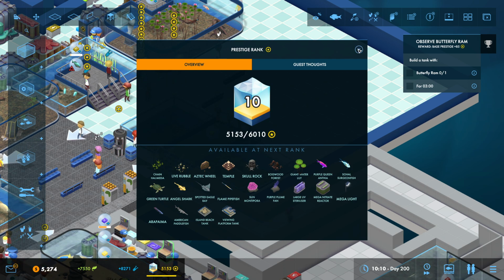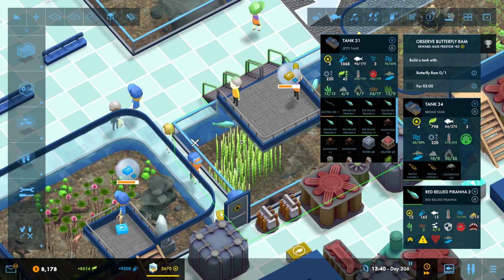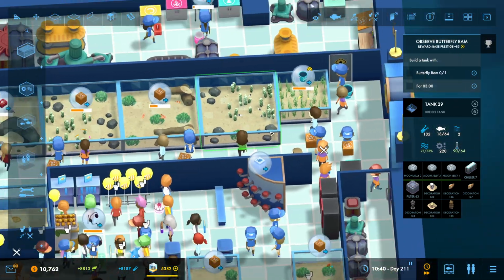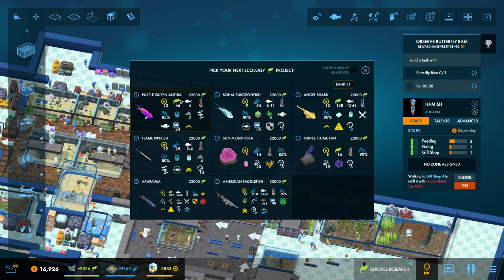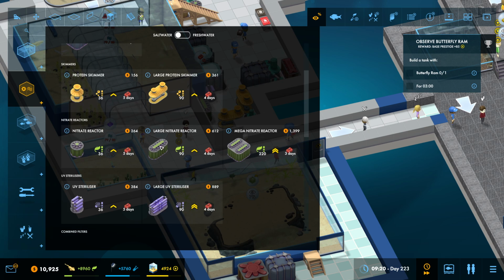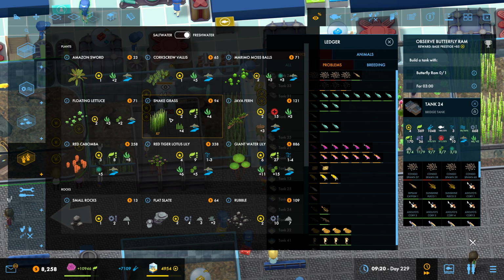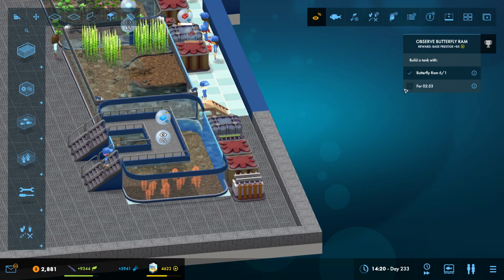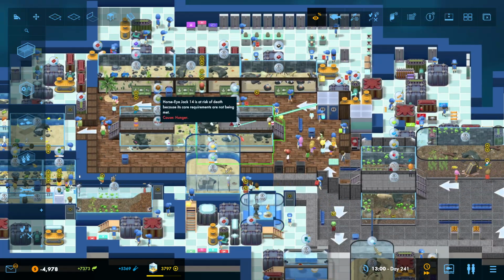Crocodile Finale! - Megaquarium: Freshwater Frenzy! - Episode #7 - Strategy Management Tycoon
Megaquarium follows in the footsteps of classic theme park management tycoon games and adds an aquatic spin! Freshwater Frenzy is the first Deluxe Expansion for Megaquarium. It adds a brand new environment for you to explore and master – freshwater!

Check out other videos in the playlist here: COMING SOON